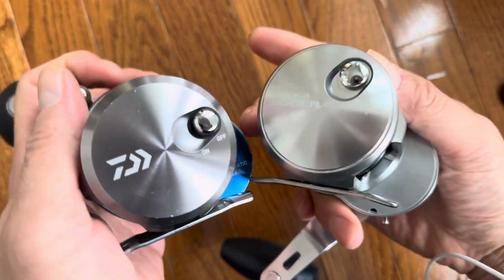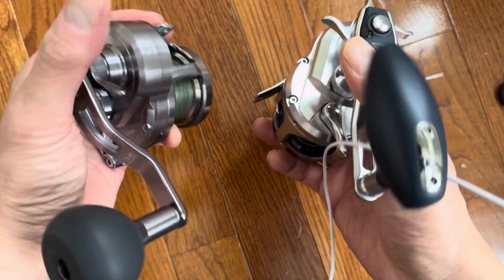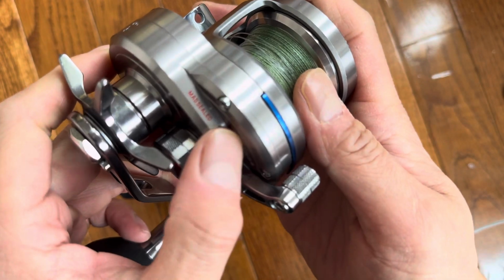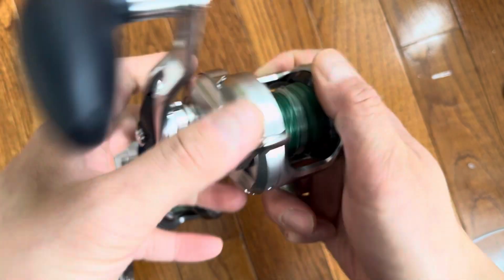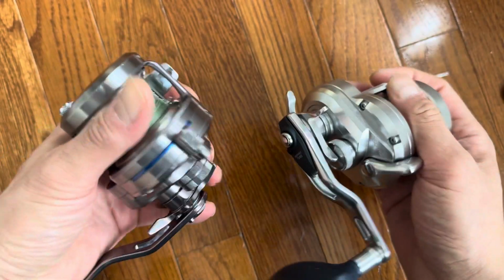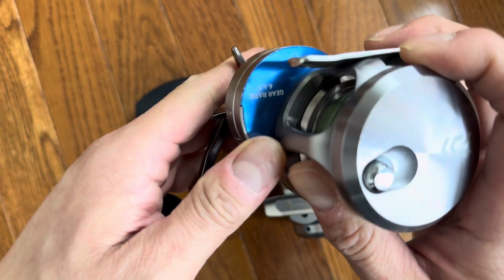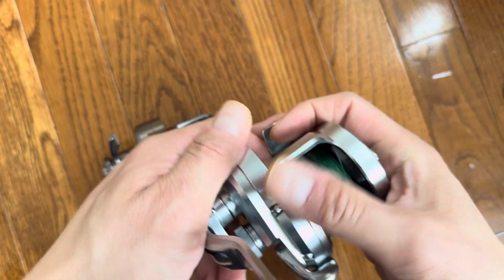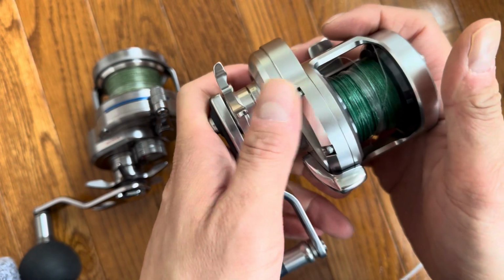Daiwa Saltiga 10HL vs Shimano Ocea Jigger 1501HG: Which is the Best Reel for Saltwater Fishing?